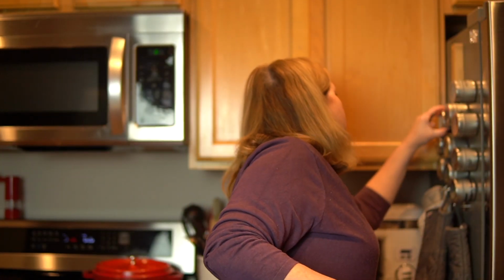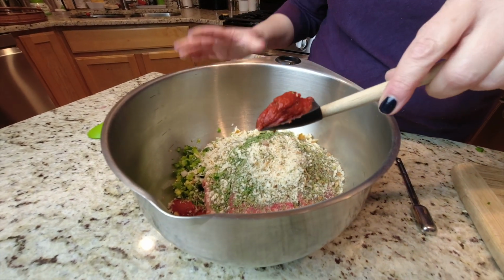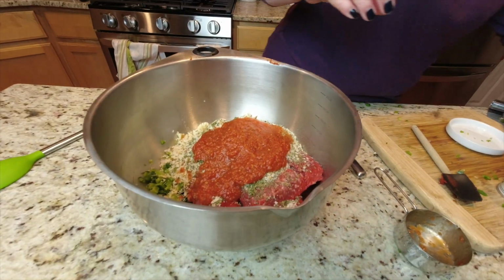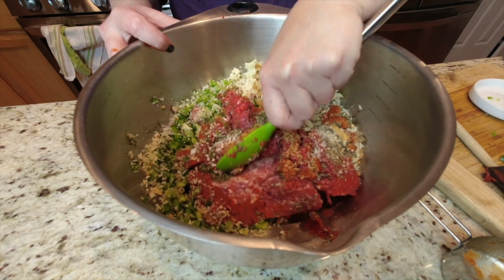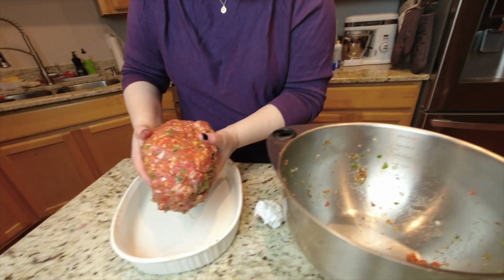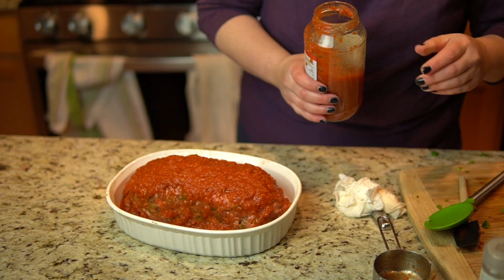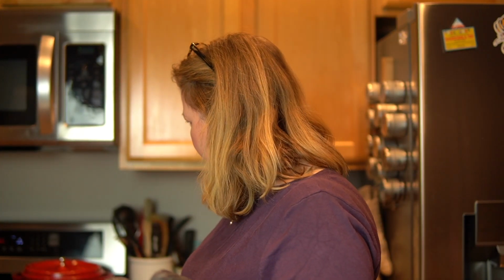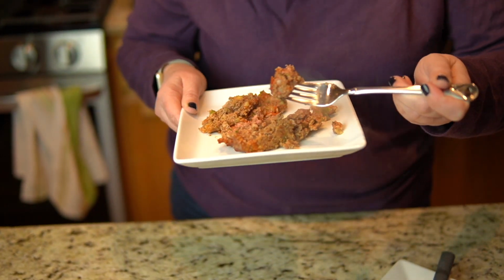I Would Do Anything For Meatloaf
Recipe below for: Meg’s Italian-Style Meat Loaf

1 lb ground beef
1 lb ground pork
3 cloves fresh garlic, minced
⅓ - ½ cup finely-chopped shallots and/or yellow onion
⅓ - ½ cup finely chopped green bell pepper
1.5 teaspoons Italian seasoning
1 teaspoon dried oregano (or marjoram)
1 teaspoon salt
¼ teaspoon black pepper
1 teaspoon dried parsley (or 2 teaspoons fresh parsley, chopped)
1 slice of fresh bread, torn into small pieces
¾ cup bread crumbs (seasoned or not, panko or regular, doesn’t matter)
2 eggs (1 egg per pound of meat), lightly mixed
¼ cup tomato paste
2 cups basic marinara*, divided (Something simple is best but use whatever you have in your pantry or fridge. Don’t have marinara? A can of tomato sauce works.)

To a large bowl, add the meat, garlic, onion, green pepper, all the seasonings, torn-up fresh bread and bread crumbs, eggs, tomato paste, and ½ cup of the marinara. Mix it really well - the best way to make sure it gets well-mixed is to use your hands, but you can wear gloves, or use a utensil if you prefer. (Wash your hands well after mixing.)

Once mixed, shape the meat mixture either into one large loaf and place it in a shallow baking pan, or divide it into two smaller loaves and place them into loaf pans. Pour enough additional marinara on top of the loaf(ves) to completely cover it. Place uncovered into your preheated oven and cook for about an hour - internal temperature should be at least 160 degrees.

Remove from oven, cool slightly, slice, and serve with your potato of choice and a nice green vegetable.